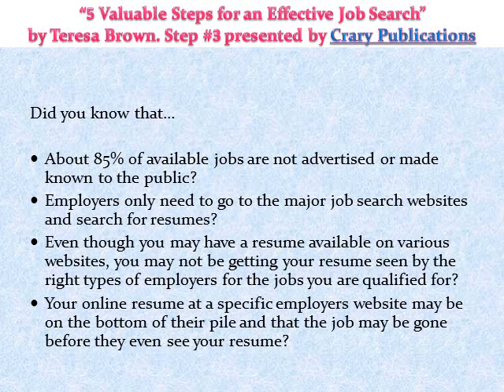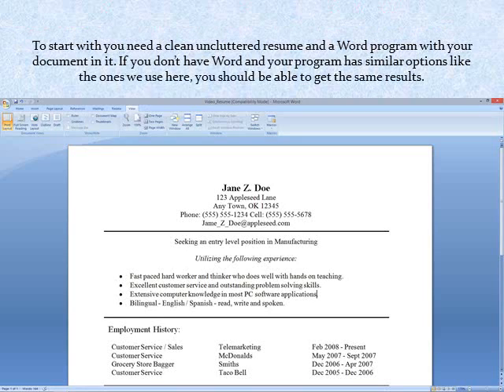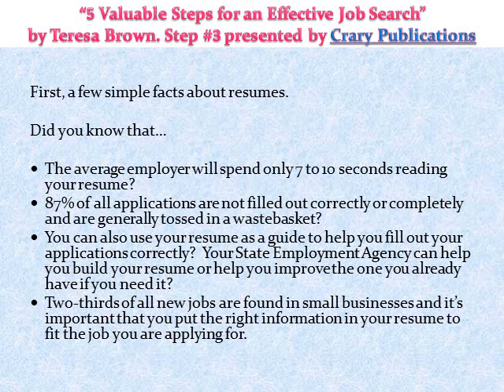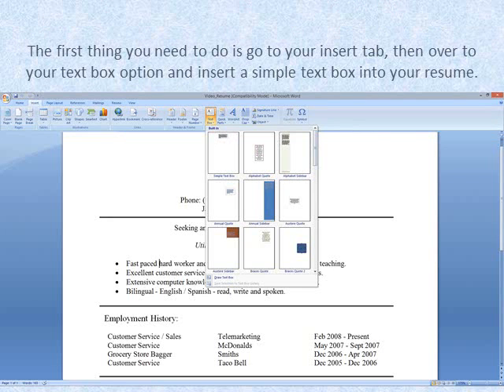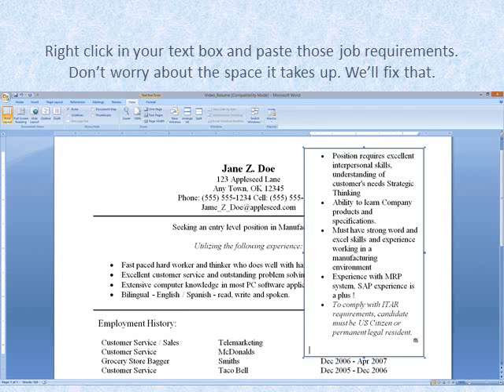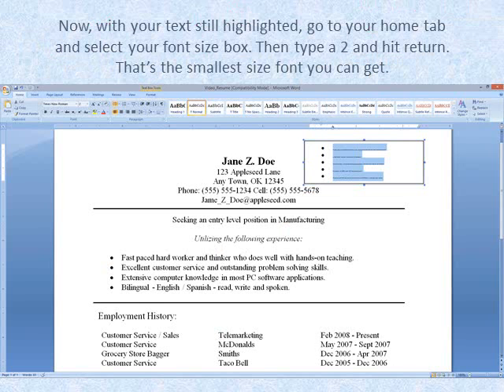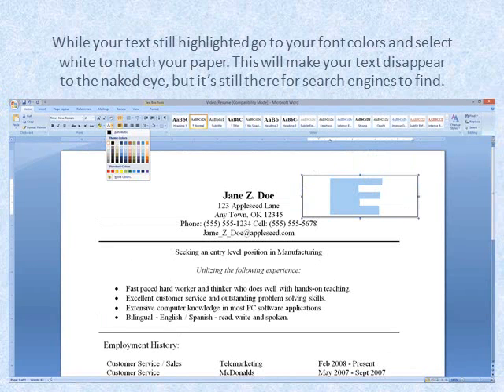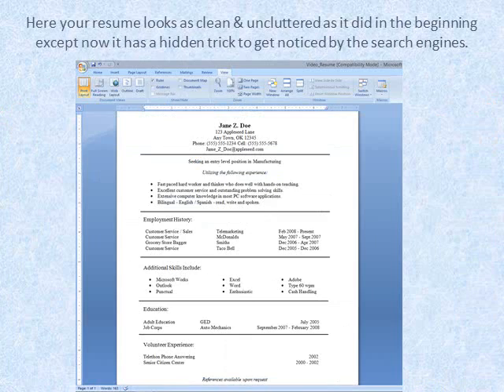Secret Trick to Get a Job Interview With Your Online Resume!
According to a seasoned source at the State Employment Agency, there is a secret little insider's trick that has proven to be remarkable in helping applicants obtain job interviews with online applications. Many employers have computer programs and search engines that scan online resumes looking for key words and sentences that are in the job description and job requirements. This special process will bring your resume to the TOP of the employer's pile, thus ensuring a phone call for a job interview as long as your resume shows you are job qualified.  This video will take you step-by-step through the process of preparing your resume with this secret tip for your online job search.

Once you have completed this free "how-to" process and have applied it, you can begin your online job search.

The benefit of being one of the first applicants interviewed for any job opportunity is that your chances of getting hired before someone else increases tenfold.  You could be hired on the spot before they see any other applicants and be employed by the end of your interview.

This method will work for full time job search engines the same as for part time job search engines.

This is only Step #3 out of 5.  One of the steps includes free training resources, free GED classes and testing, and financial help for health cards, etc. Another step includes reasons why someone does NOT get hired as well as the not-so-obvious reasons why someone could get fired.

Several little unthinking tips are scattered throughout this very helpful video.